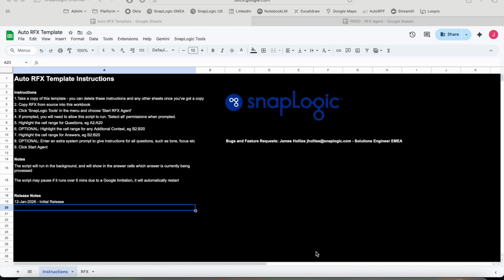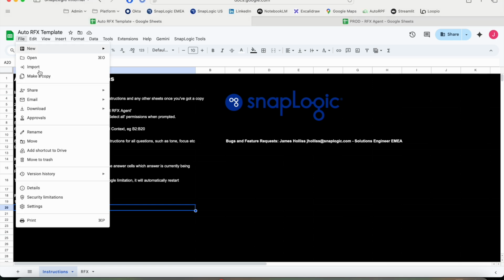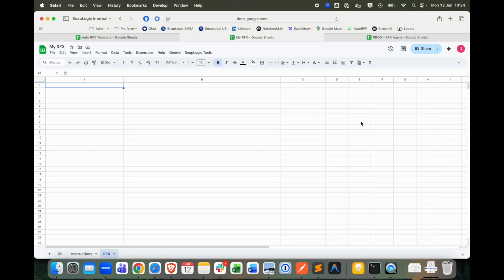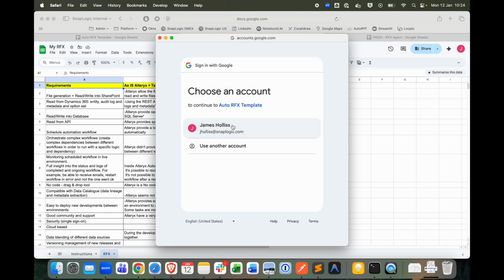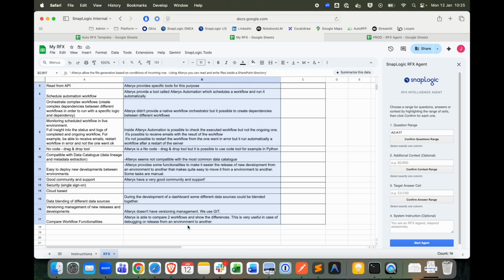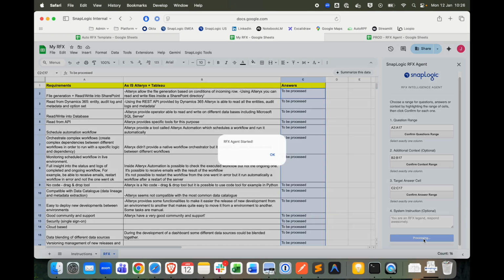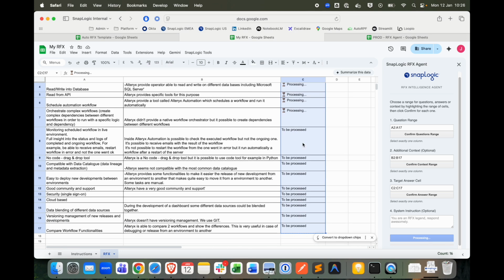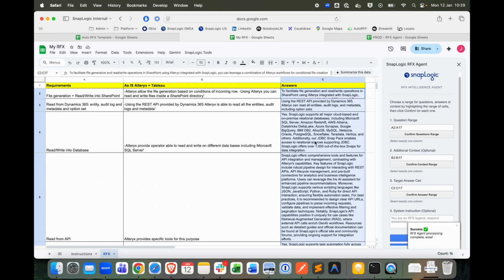SnapLogic RFX Agent for Google Sheets